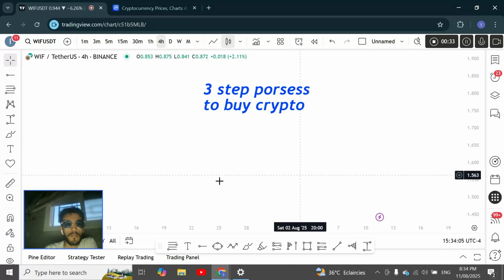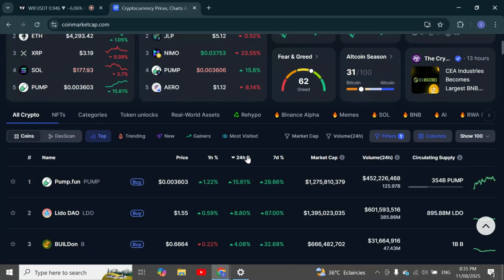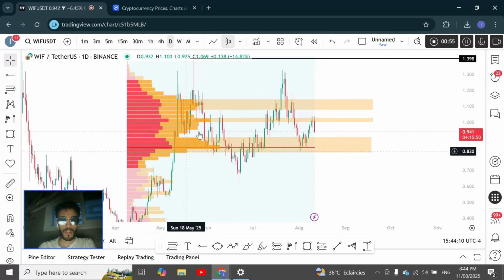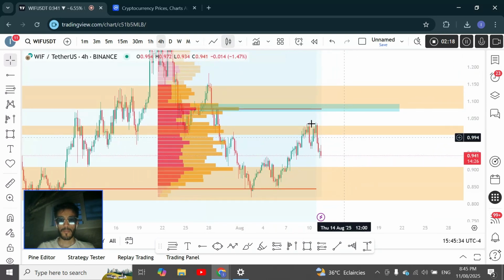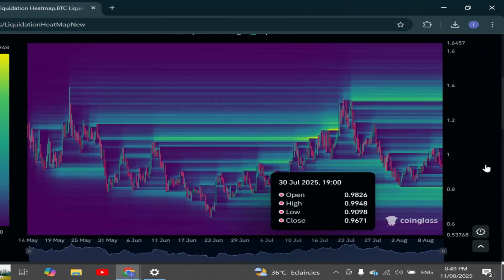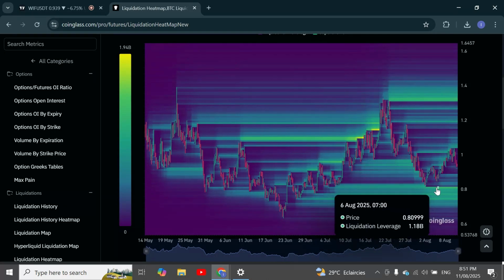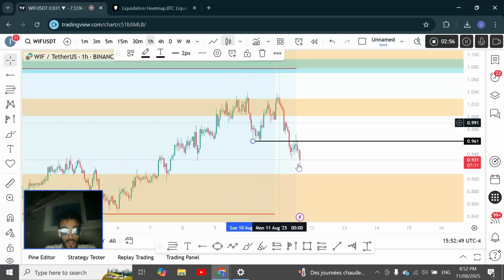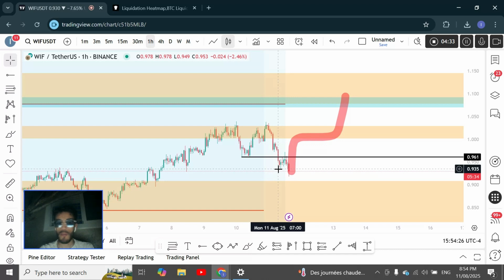Crypto Futures Trading Strategy ( Full plan ⚡️)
crypto future trading strategy, for new crypto traders.

In this video i explain by details how to trade crypto in binance, full crypto trading strategy.

I used coin market cap to detect wish coin i am interest in.

i look for it in tradingview to khnow where the trading opportinuty will forme.

I like to check coinglass too, to have a clear idea on where the liquidations are.